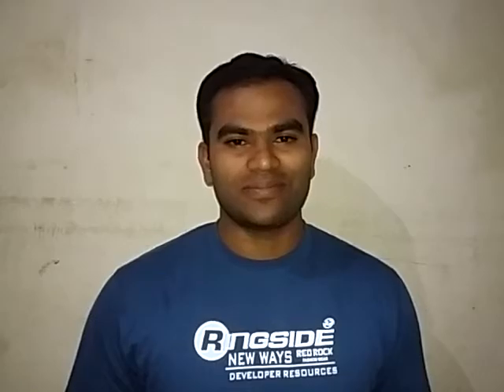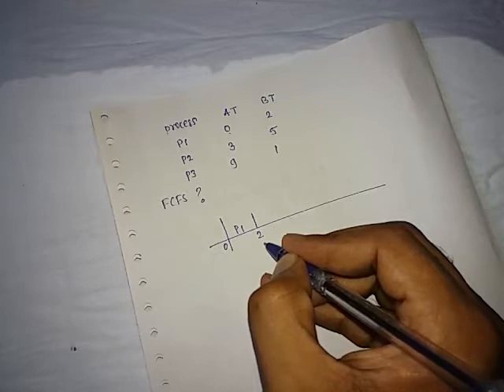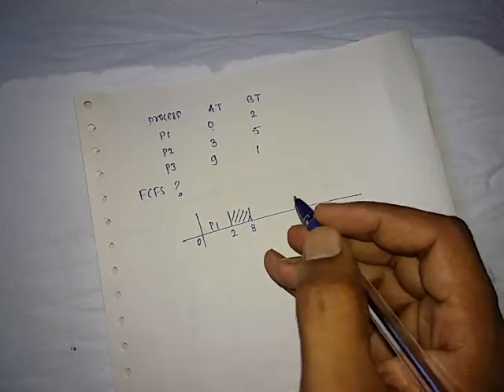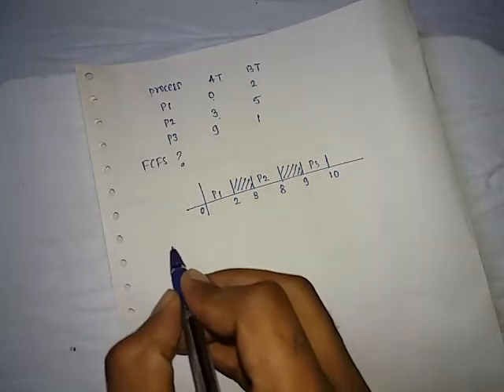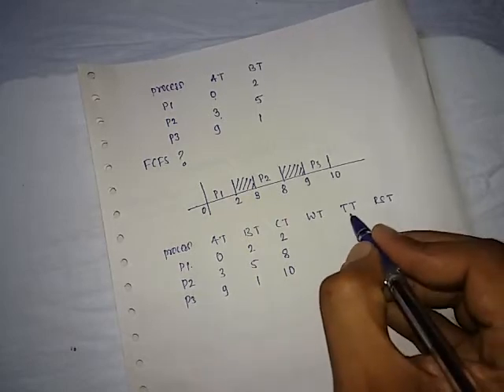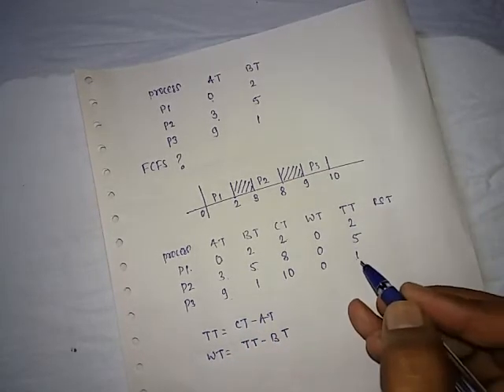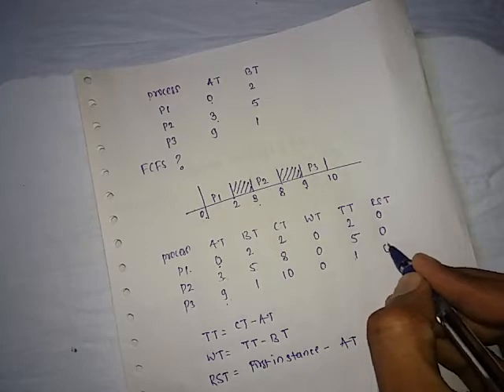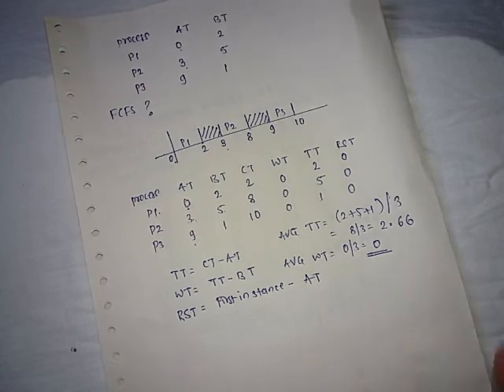FCFS(First Come First Serve) CPU Scheduling Algorithm with example | 2 | Operating System| 2020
First Come First Serve scheduling algorithms(FCFS)-2

operatingsystemseries-1
operatingsystemseries-2